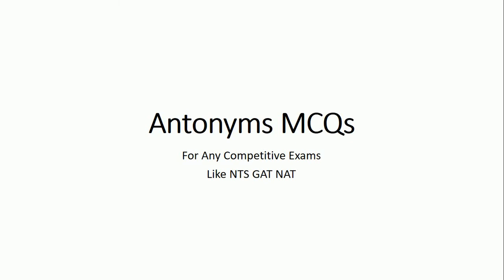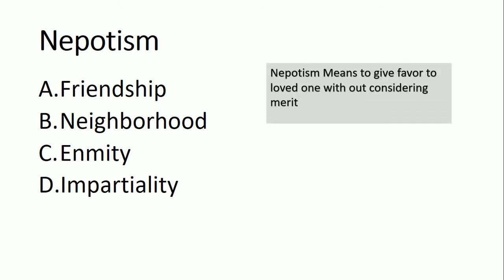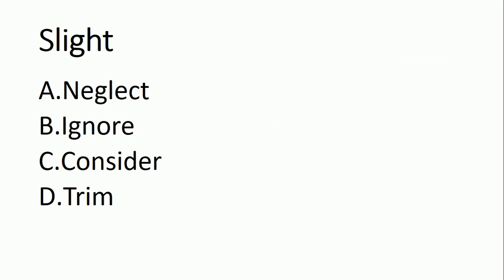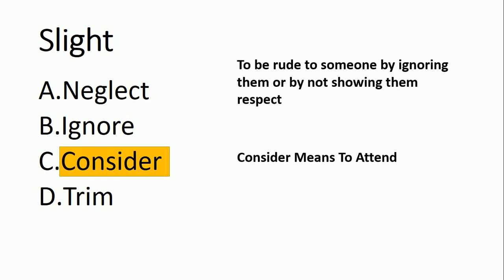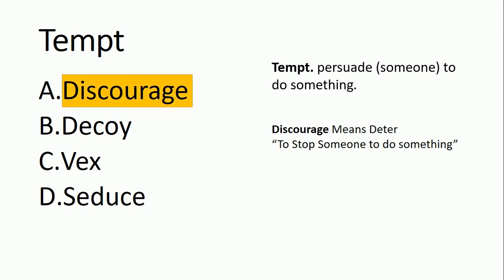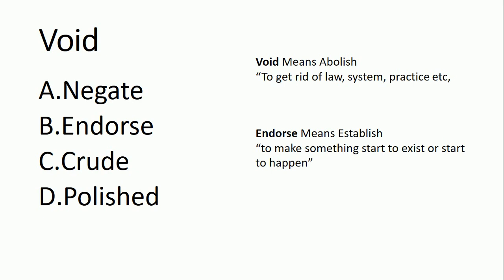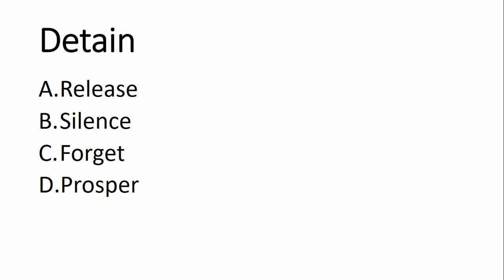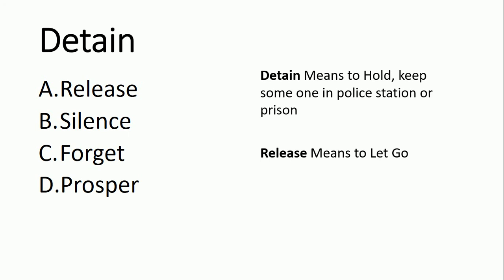Antonyms MCQs For NTS GAT NAT ETEA Tests 2021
Verbal Reasoning
Verbal Ability